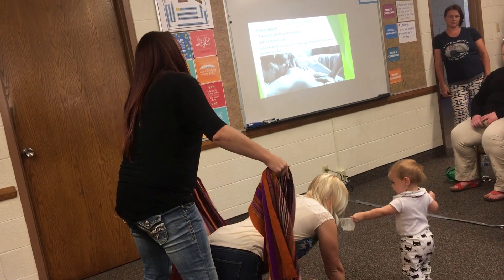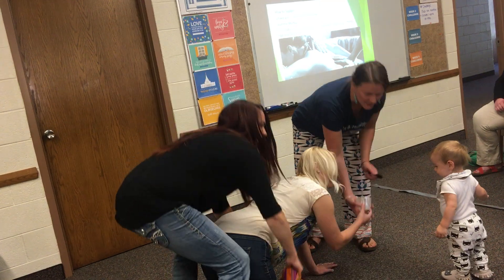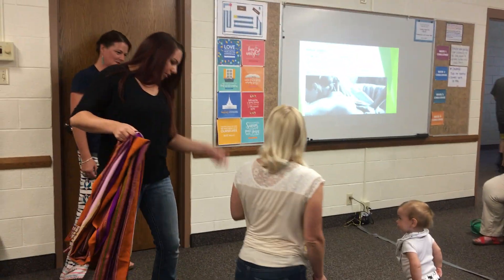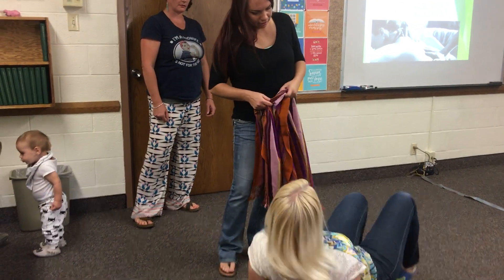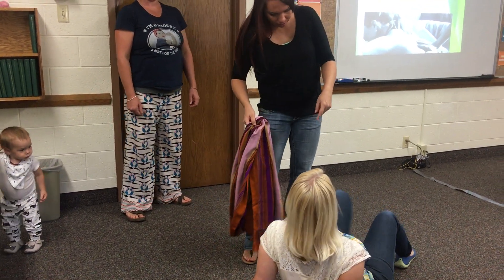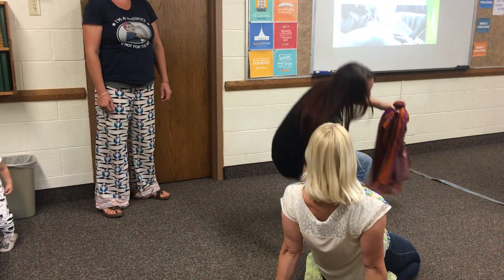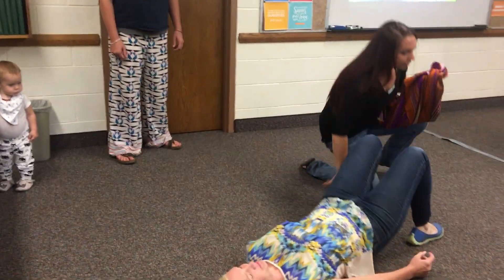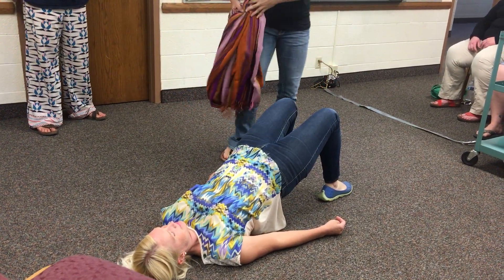ROBOZO DEMONSTRATION, Errand of Angels Class Circle with Doula Molly and Nurse Kristen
I am Excited this is READY:
The DVD and Manual for Individuals and Group Role PLAY practice which can be done in CIRCLES. I AM Excited to announce this will INCLUDE a MINI MANUAL with simple instructions simple enough for ANYONE to Understand. This can be put into YOUR EMERGENCY BIRTH KIT.

WHY AM I TEACHING ABOUT SIMPLE PROVEN SAFE CHILDBIRTH RESPONSE METHODS?

Because experience shows that in post disaster zones reproductive care falls by the wayside and preparation ahead of time is key to changing this.

*** This KNOWLEDGE makes a HUGE DIFFERENCE in outcomes for Mothers and Babies***
“FEAR NOT”

1. Keep the energy quiet.
2. Help Mother and Baby bond and imprint.
3. Support the natural process of birth flow without interruption.
4. Keep hormones flowing in order to help facilitate healthy uterine involution, prevent bleeding, and return to normal.
5. Help create an atmosphere that encourages and supports the baby in keeping their capacity to trust and love intact.
6. Choose Faith over fear through mastering your thoughts, words, and actions and trusting your intuitive divine gifts.

Why everyone SHOULD HAVE A BIO SUSTAINABLE BIRTH KIT?
 AND KNOW BIRTH CPR?

IF or WHEN EVERYTHING SHUTS DOWN IN a certain community. LIKE IN KATRINA. PEOPLE ...MOTHERS NEEDED HELP.

 Prepare ahead of time ladies and Good Men by having a KIT in your Car and One in your HOUSE or MORE especially with childbearing family members. Here is link to the video we made about the kit we recommend carrying.

WHAT I COLLECT FOR MOMS IN NEED: PLEASE CONSIDER DONATING TO THIS GOOD CAUSE! THANK YOU! CHARLENE CAMPBELL ;-) We collect: - sewing machines
- sergers
- flannel cloths or sheets washed in hot water.
- thread
- sewing cutting boards
- sewing rulers
- cutting wheels
- fels naphta soap bars
- 100% wool sweaters (any size: are used to make breast pads, and Newborn diaper covers/leggings)
- kitchen gloves
- plastic shower curtains new
- used sheets(flannel or pure cotton), towels, faceclothes, napkins, clothe breast pads, clothe underpads, clothe menstral pads all sizes, mothers COTTON underwear all sizes,
- KIRKS BRAND HAND SOAP

ALL THIS IS FOR OUR MOTHERS BIRTH KITS 400 PROJECT. SEND CHECKS TO CHARLENE CAMPBELL OR ACTUAL ITEMS ABOVE TO CHARLENE CAMPBELL 1892 SALEM PINES LANE, REXBURG, ID, 83440,

Charlene Marie CAMPBELL

BLESS YOU ALL. CHARLENE MARIE CAMPBELL
My daughters Creations!

Nurse Angie's Great Family HOME Remedies Book